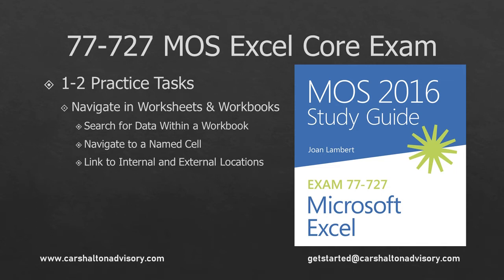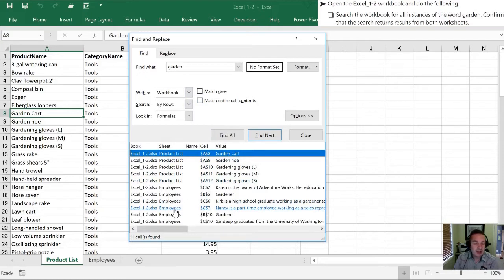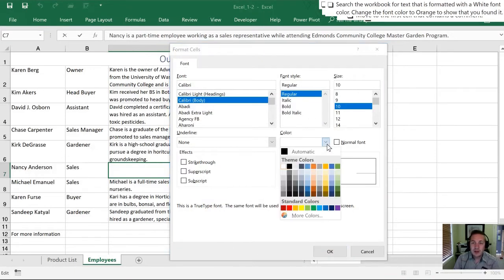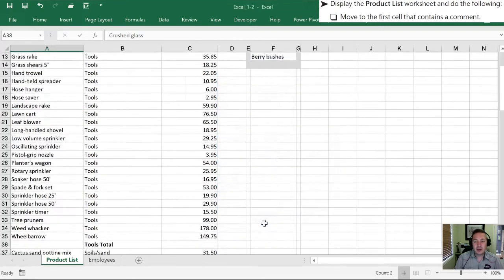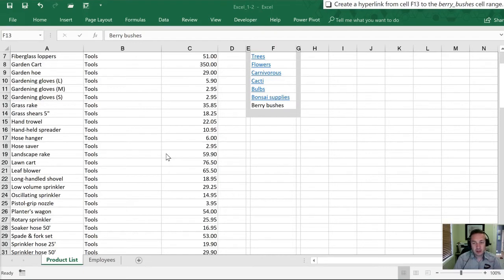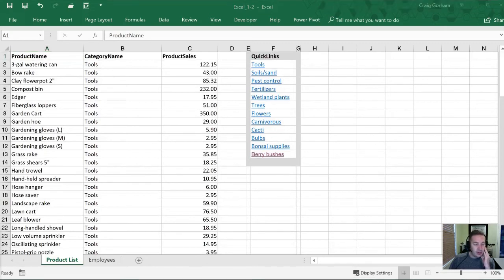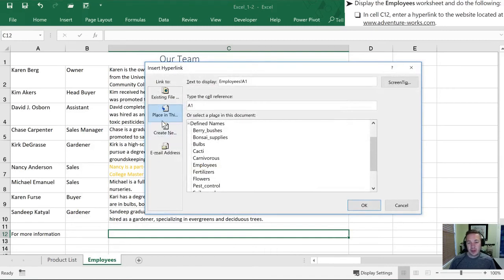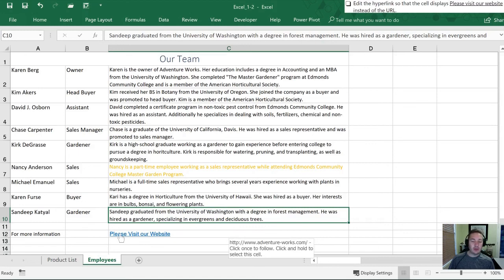Obj. 1-2 Navigate Worksheets 77-727 Excel 2016 Core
Objective 1-2 'Navigate in Worksheets & Workbooks'.

This video covers the following practice tasks:
   - Search for Data Within a Workbook
   - Navigate to a Named Cell
   - Link to Internal and External Locations